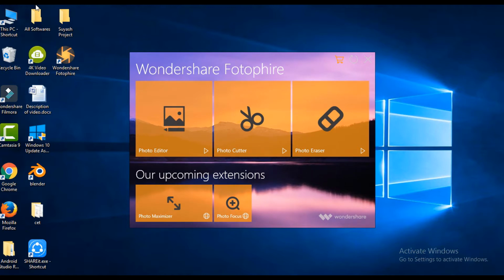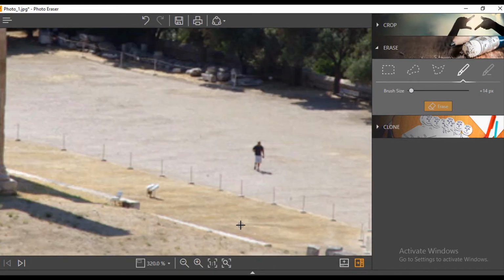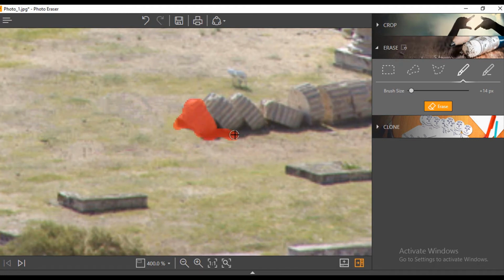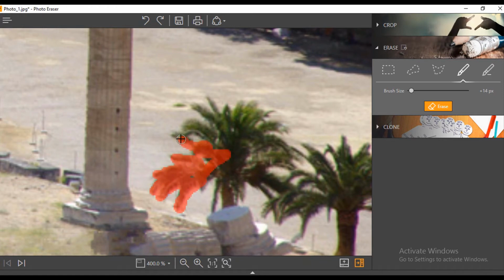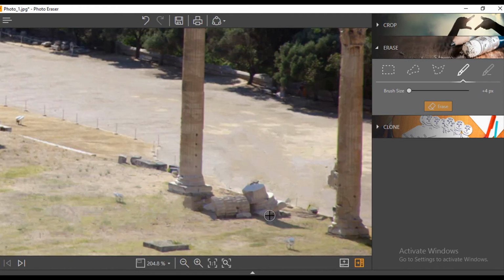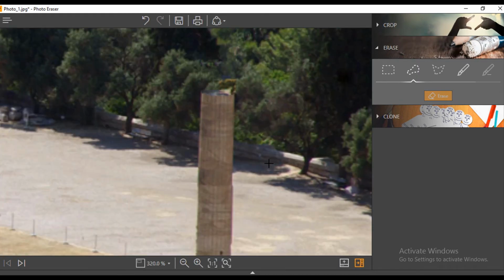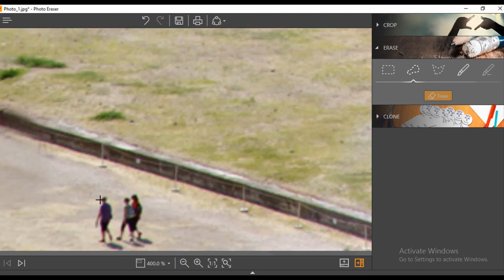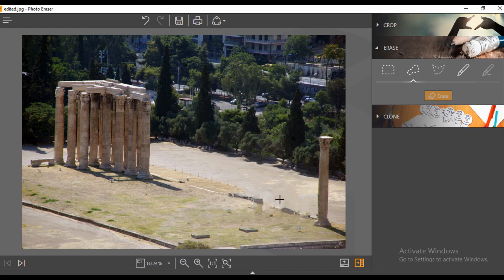Remove Objects from photos/images Easily and efficiently | Really Easy Way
About Video

Hello Friends in this video we are going to remove unwanted objects from our photos.

So Guys if hope you Liked the video and if you Liked the Video please
and do share the Video.
Other Videos you May Find usefull

You can get Connected with us on

Remove Objects from photos/images Easily and efficiently
Remove Objects from photos/images Easily and efficiently | Unwanted Objects or things
Remove Objects from photos/images Easily and efficiently | Unwanted Objects or things |Really Easy Way